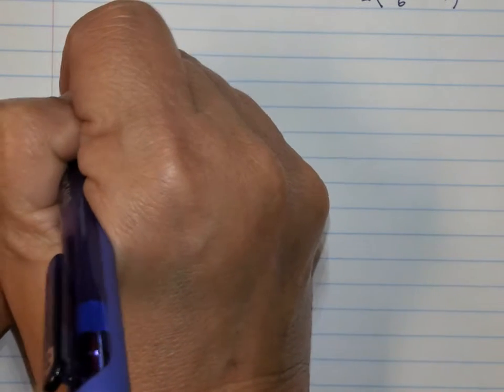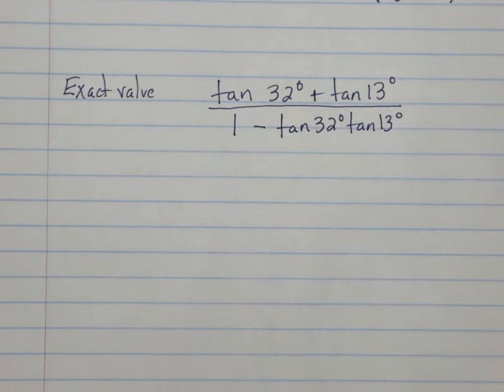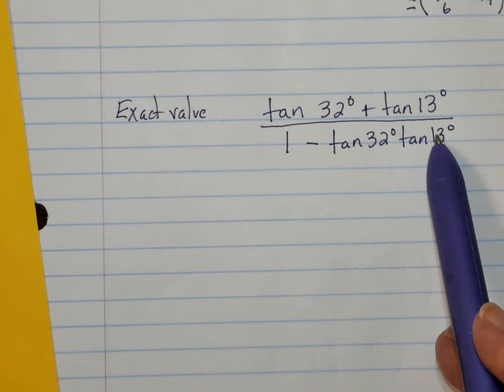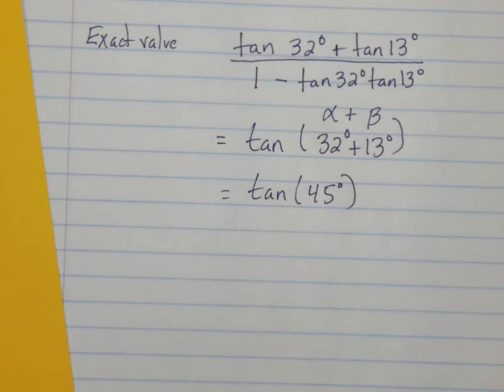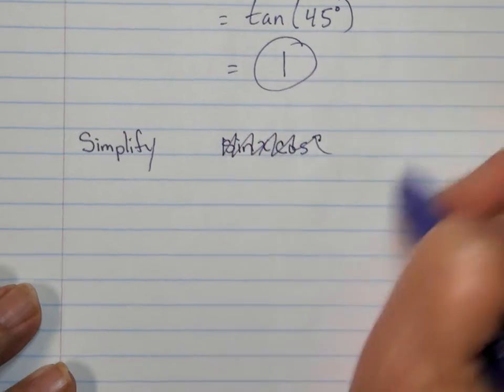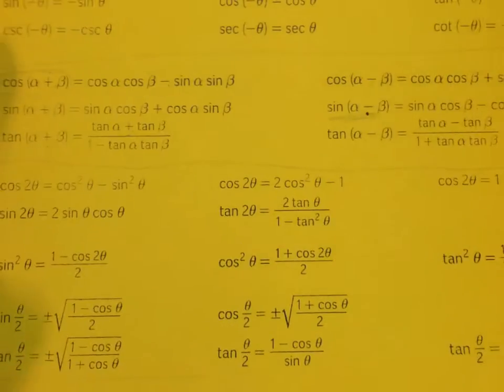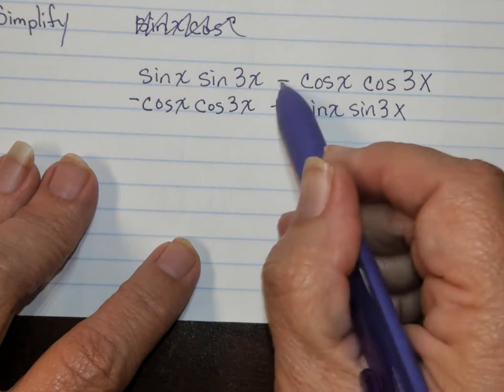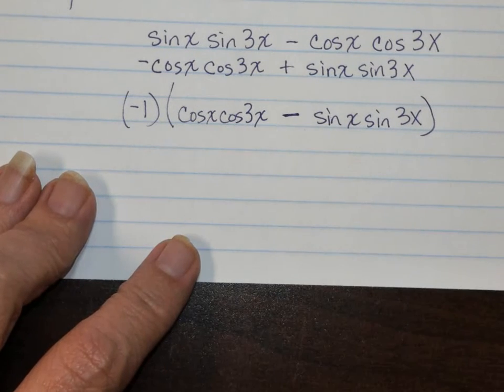sum and difference part 2